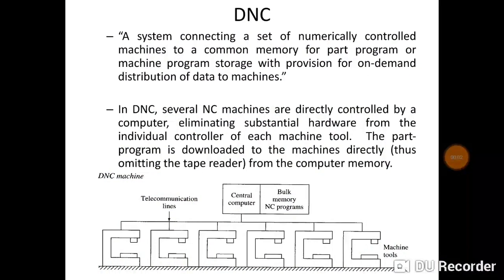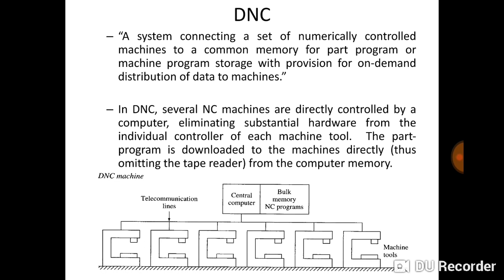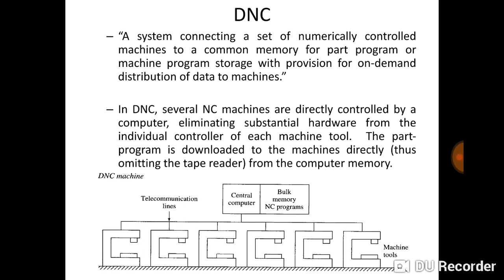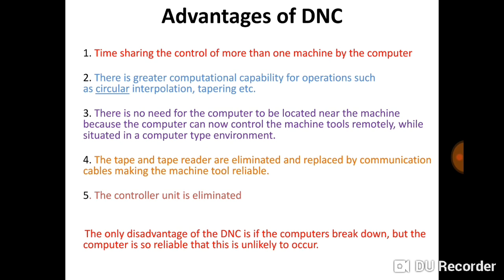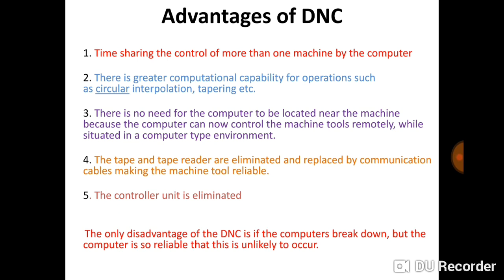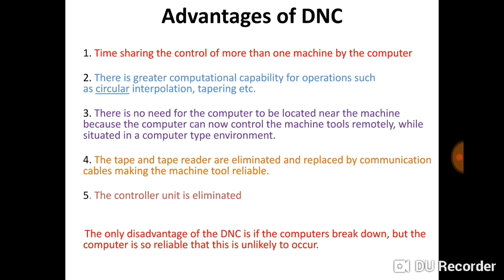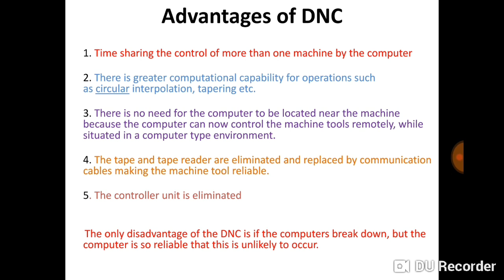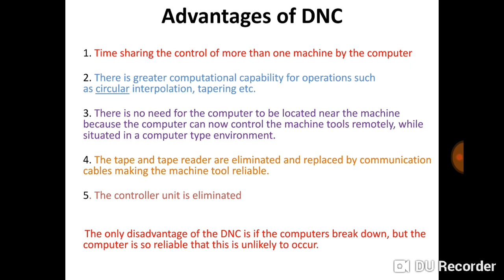Direct Numeric Control DNC- Mechanical Engineering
Book for Mechanical Engineering: Conventional and Objective Types

cnc milling machine siemens control

cnc milling jobs

cnc milling programmer

cnc milling programming for mechanical engineering

cnc milling machine operator in tamil

cnc milling machine siemens control tamil

cnc milling machine siemens control telugu

cnc milling programmer tamil

cnc milling g codes and m codes

cnc milling programmer telugu

cnc milling simulator for android

cnc milling job work

cnc milling machine operator job

cnc milling machine siemens control malayalam

automation testing

automation testing full course

automation anywhere

automation anywhere tutorial

automation step by step selenium

automation engineering

automation interview questions and answers

automation testing in telugu

automation testing mock interview

automation testing tutorial for beginners in hindi

cnc code

cnc codes explained

cnc code programming

cnc code in hindi

cnc codes explained in tamil

cnc codes explained in telugu

cnc code tamil

cnc code generator

cnc code simulator

cnc code arduino

cnc code for turning

cnc codes g and m

cnc code for taper turning

cnc codes for milling

g code

g codes for cnc

g code m code programming

g code m code hindi

g codes and m codes cnc

g code m code in tamil

g code vmc machine

g code cnc programming

g code guitar

g codes and m code

g codes and m code explanation in tamil

g code tutorial

g code m code programming tamil

g codes and m codes cnc in telugu

m code

m code cnc programming

m codes and g codes for cnc

m code vmc machine

m code g code in hindi

m code web series

m code song

m code in power bi

m code cnc programming tamil

m code g code cnc machine

m codes for vmc

m code kya hota hai

m code cnc machine
cnc cycle program

cnc cycle program in tamil

cnc cycle

cnc cycle time calculation in excel

cnc cycle time calculation

cnc cycle time

cnc cycle time calculation formula

cnc cycle time formula

cnc cycle start button

cnc facing cycle program

cnc turning cycle program tamil

cnc threading cycle program

cnc facing cycle program tamil

cnc g73 cycle program

cnc machining job work

cnc machining aerospace parts

cnc machining operator

cnc machining additive manufacturing

cnc machining gun parts

cnc machining code

cnc machining interview questions

cnc machining car parts

cnc machining status

cnc machining drawing

cnc machining fails

cnc machining jobs

cnc machining vs 3d printing

cnc machining watch parts

cnc coding language

cnc coding in tamil

cnc coding

cnc coding software

cnc coding basics

cnc coding for turning

cnc coding program

cnc coding for milling

cnc coding simulator

cnc g coding

coding cnc arduino

cnc machine job work

cnc machine operator in tamil

cnc machine operator in telugu

cnc machine programming g code

cnc machine working video whatsapp status

cnc machine operator in kannada

cnc machine programmer

cnc machine job work tamil

cnc machine operator in hindi program

cnc machine operator in marathi

cnc machine operator salary in india

cnc machine operator in malayalam

cnc machine operator interview

cnc programming for mechanical engineering

cnc programming in tamil

cnc programming g-code basics

cnc programming course

cnc programming for mechanical engineering in hindi

cnc programming app for android

cnc programming software for pc

cnc programming g codes and m codes

cnc programming siemens

cnc programming for mechanical engineering in kannada

cnc programming salary

cnc programming for mechanical engineering tamil

cnc programming for mechanical engineering in telugu

cnc programming fanuc control

cnc turning machine job work

cnc turning cycle program

cnc turning program fanuc

cnc turning programming in tamil

cnc turning programming siemens

cnc turning machine job work tamil

cnc turning siemens offset

cnc turning machine job work hindi

cnc turning facing cycle program

cnc turning programming in hindi

cnc turning program fanuc tamil

cnc lathe programmer

cnc lathe job work

cnc lathe threading

cnc lathe machine job

cnc lathe programmer tamil

cnc lathe manual programming

cnc lathe siemens control

cnc lathe programming for mechanical engineering

cnc lathe turret alignment

cnc lathe g code programming

cnc lathe machine job work

cnc lathe canned cycle program

cnc lathe programming tamil

cnc lathe animation